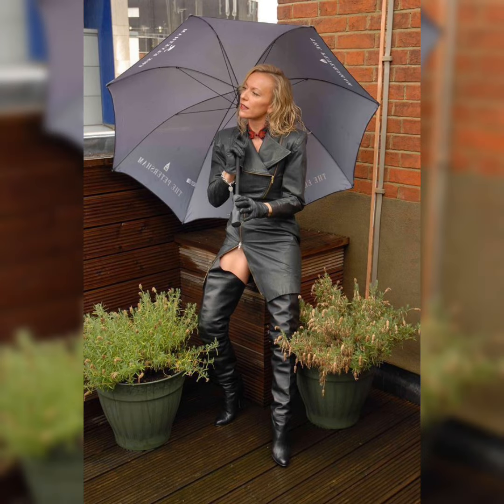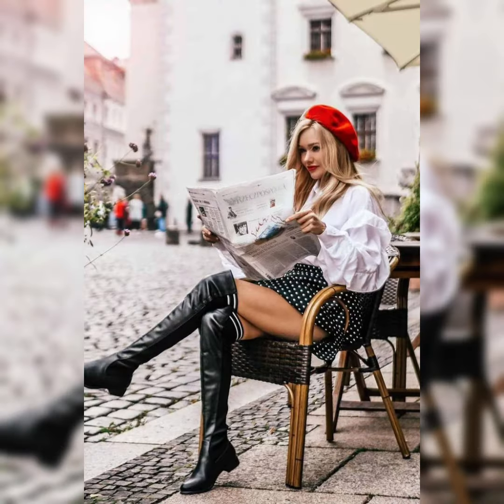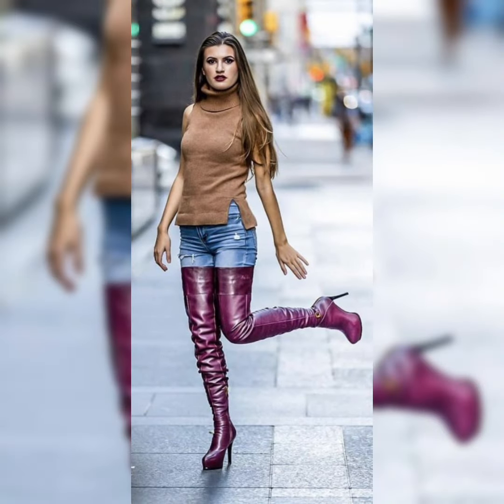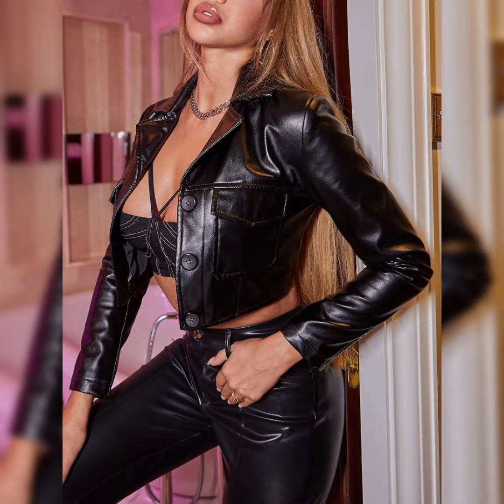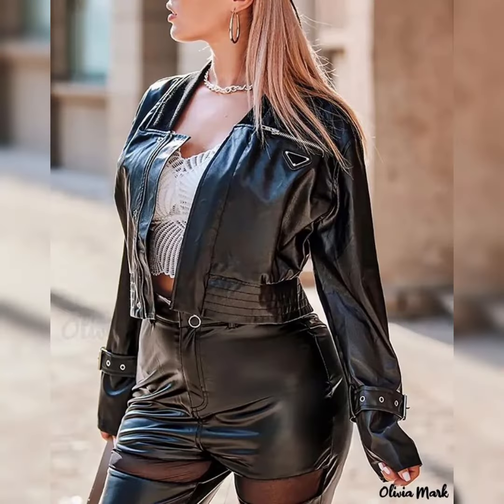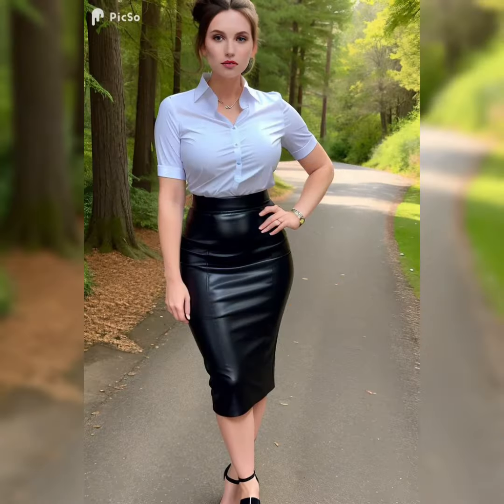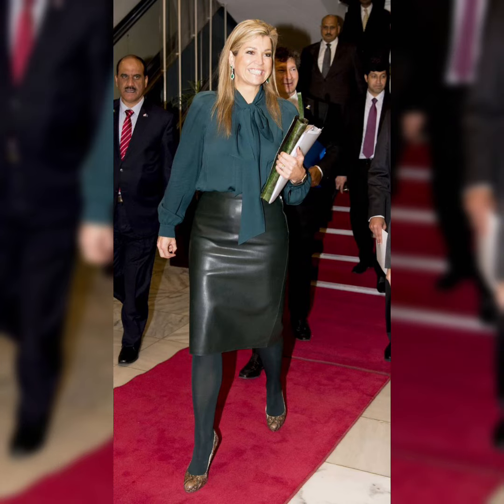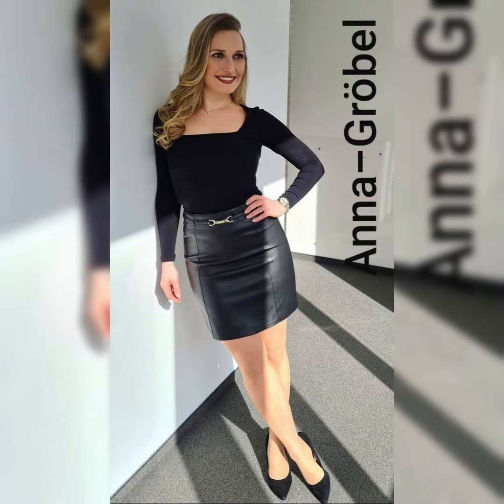the most beautiful leather latex skirts and women and girls